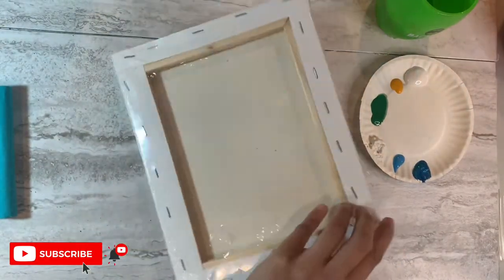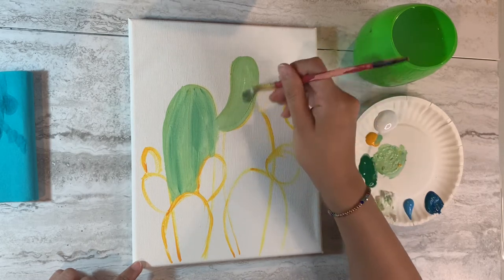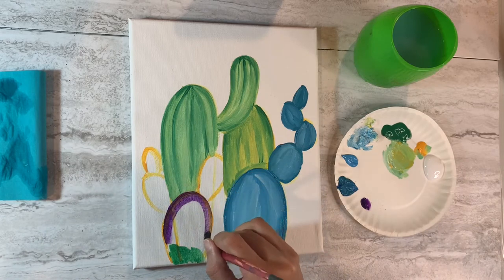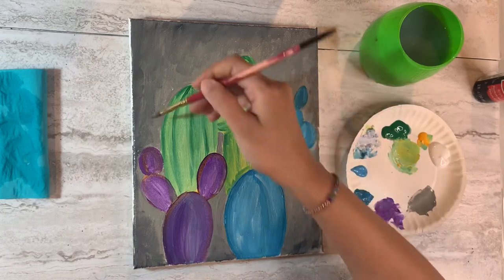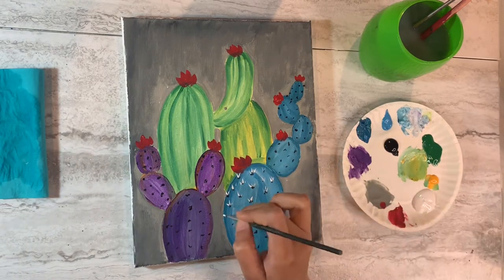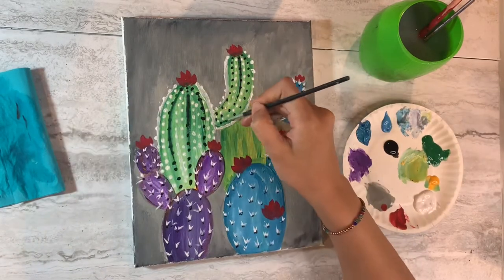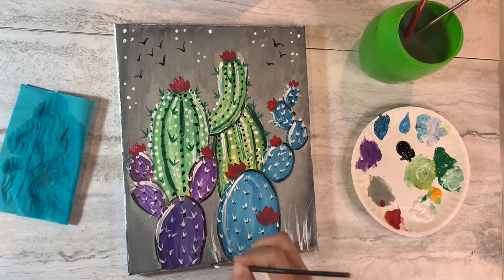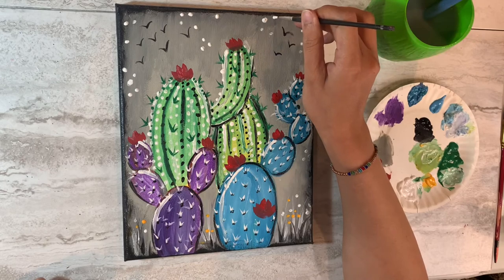Easy Cactus Painting On Canvas | Paint with me!! Step by Step Canvas Painting Tutorial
How to draw cactus with acrylics / Painting Techniques

Painting Kit includes all art supplies and step by step painting tutorial.

Supplies ⬇️⬇️⬇️

If you want to buy your own Canvas or brushes, these are the best products I recommend for beginners.

Watercolor Set - (this is for who want paint with watercolor) 🥰 ( if you want to paint on watercolor paper 🥰 )